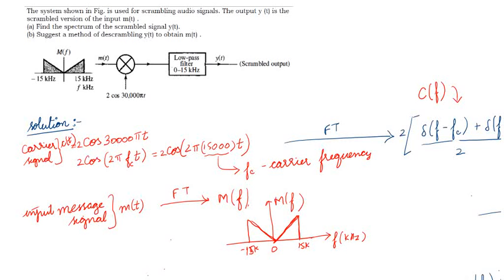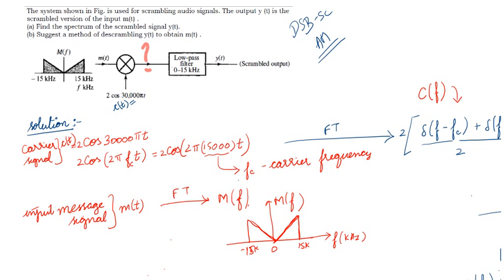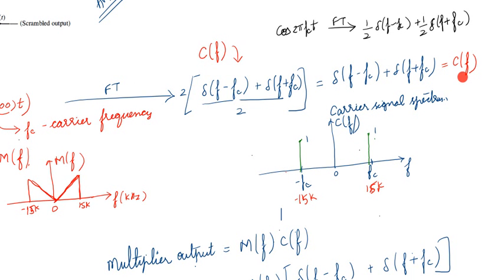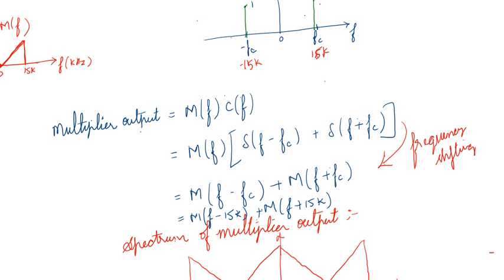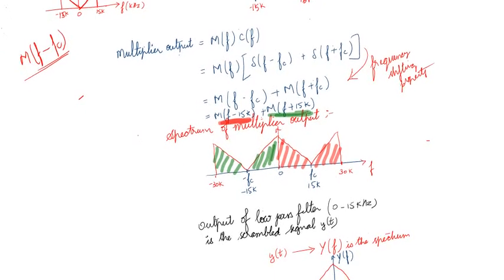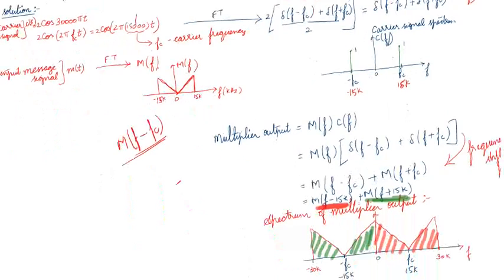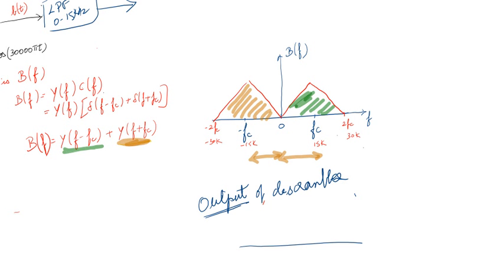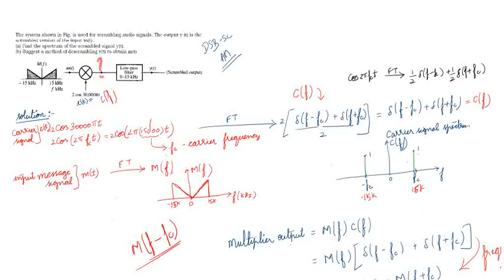Example problem for Double Sideband Suppressed Carrier Amplitude Modulated signal (DSB SC -AM)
This video explains an Example problem for Double Sideband Suppressed Carrier Amplitude Modulated signal (DSB SC -AM)